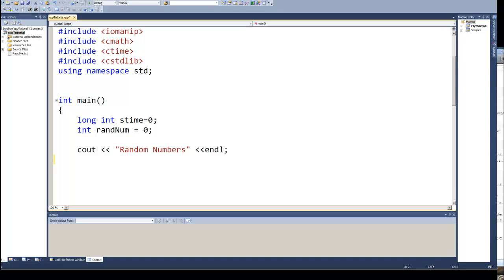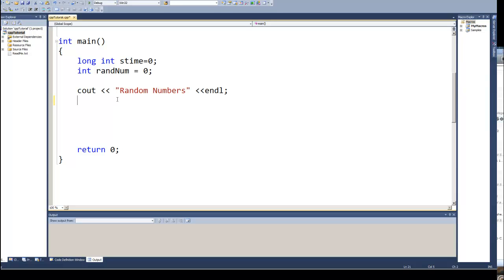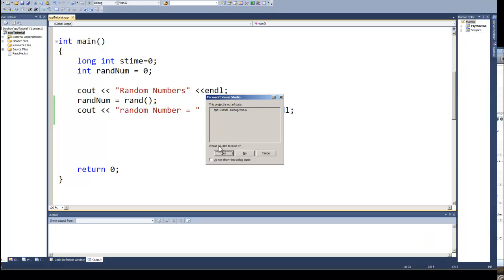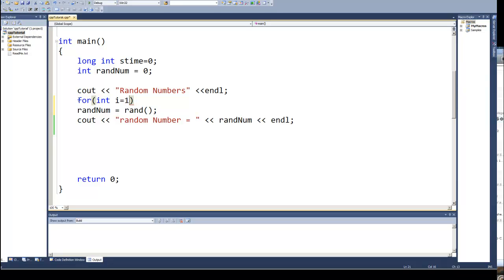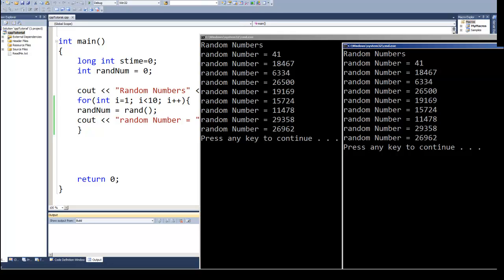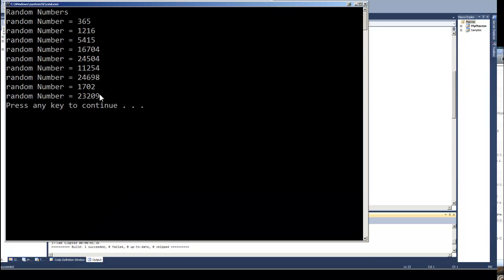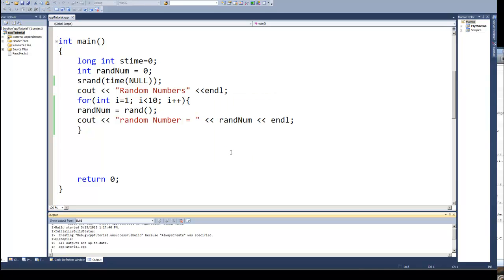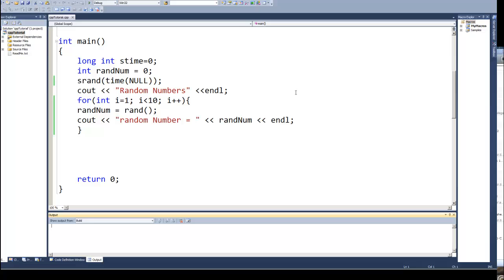Programming in C & C++ Episode 0044 - Random Numbers Part 1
In this program we will look the random numbers.